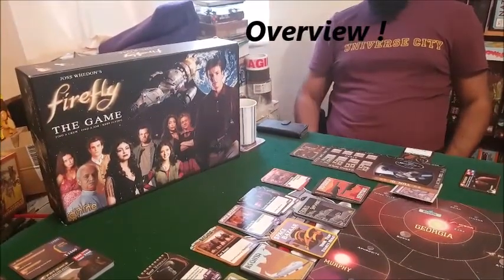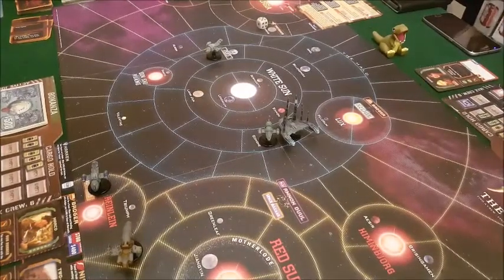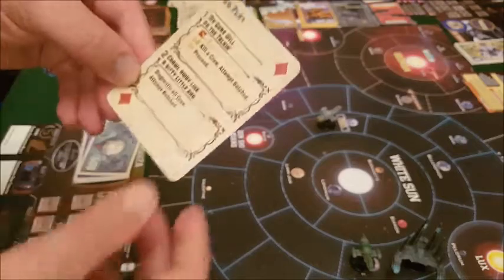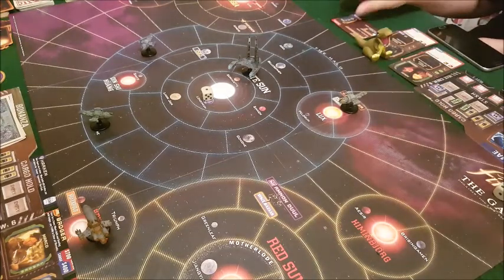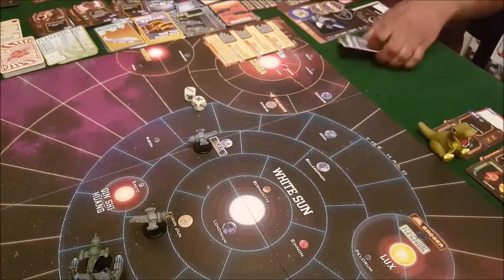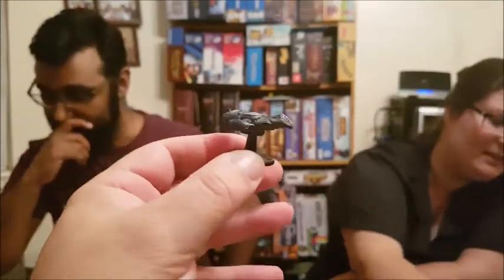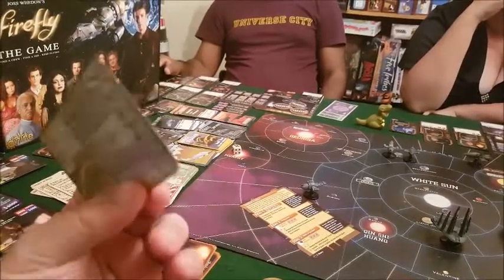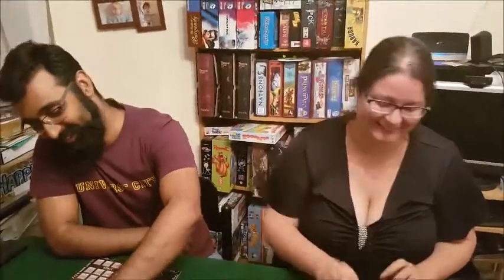Boardgame Night ; We play Firefly , the boardgame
We do an overview of Firefly the boardgame from Galeforce Nine including gameplay and our verdict at the end and with some painted figures ! ;)